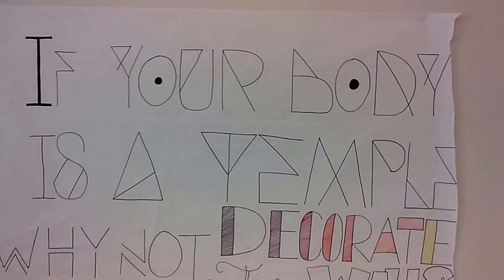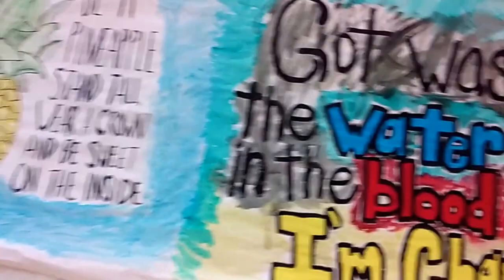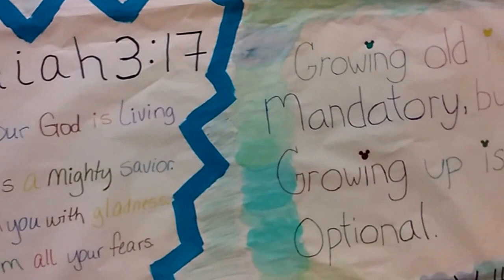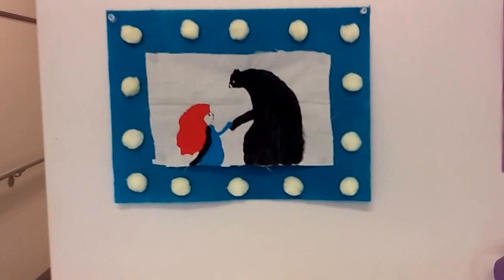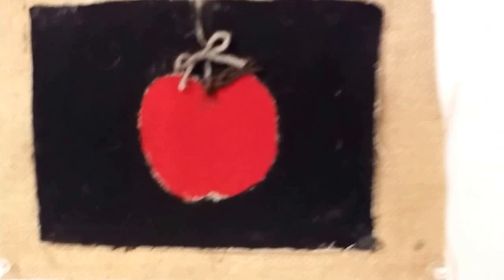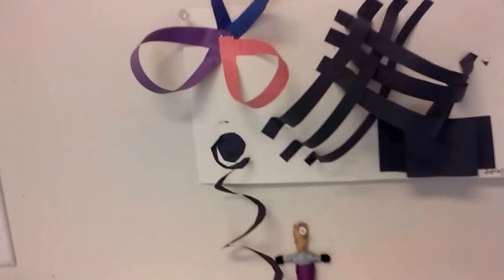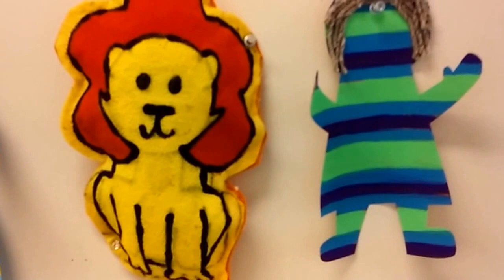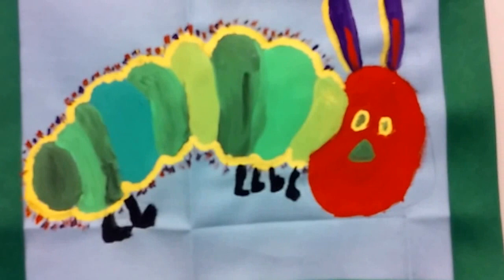Art for elementary teachers at HUU Professor Susan Harmon